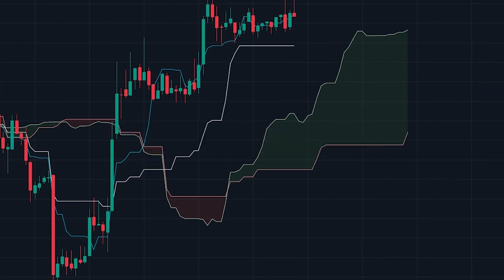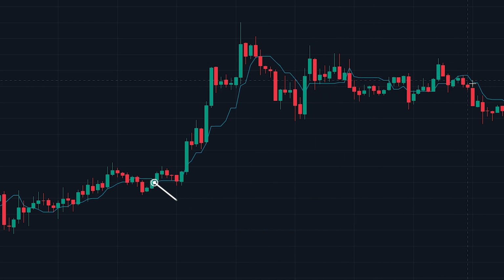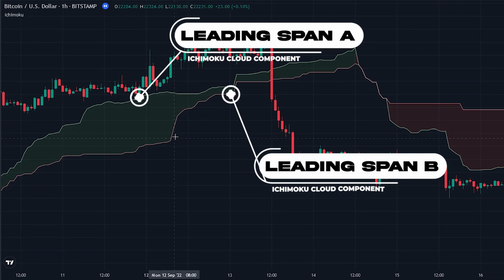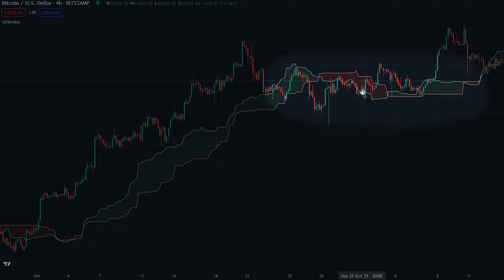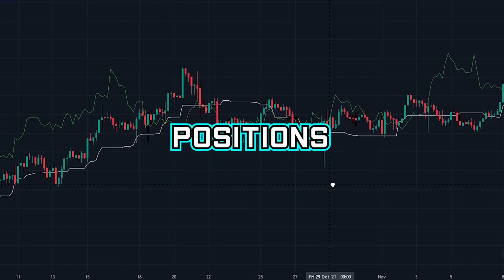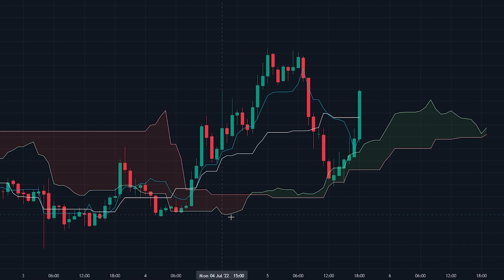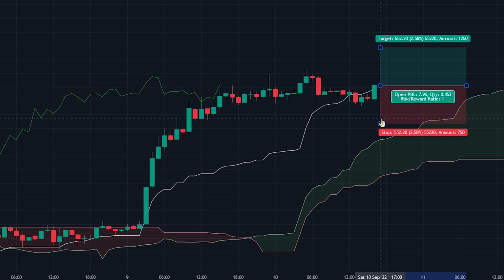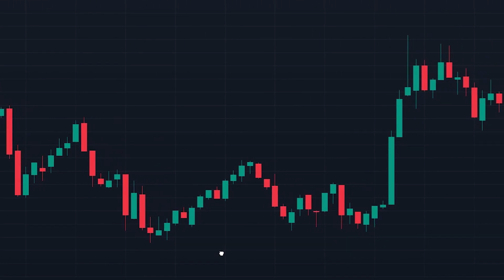How To ACTUALLY Use The Ichimoku: The Most Profitable Ichimoku Cloud Strategy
The Ichimoku indicator is usually used incorrectly, so today we showcase The Ichimoku Cloud indicator and show you how to actually use the indicator. We explain exactly how the indicator works and how you can use the indicator to trade or increase the profitability of your own strategies.